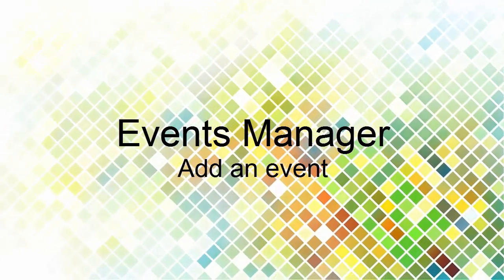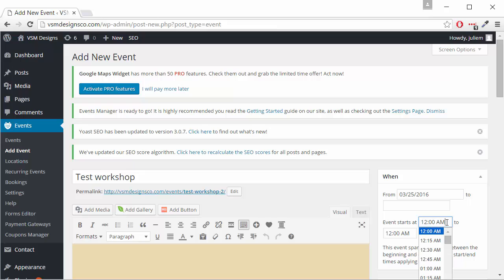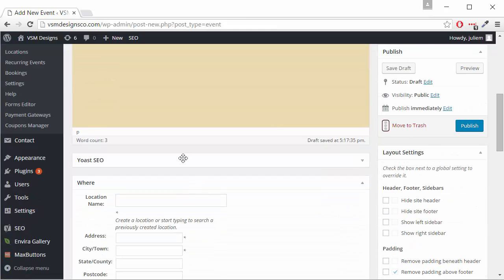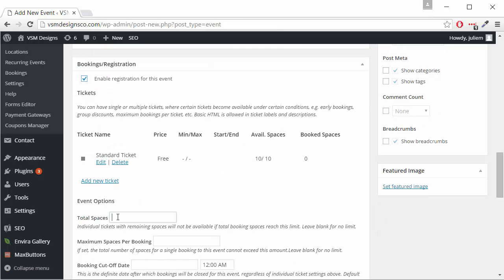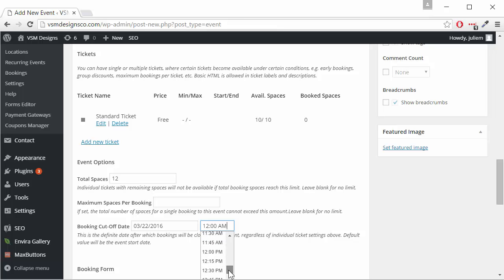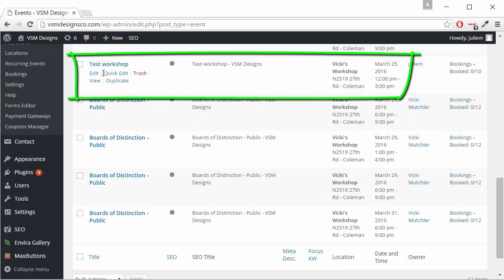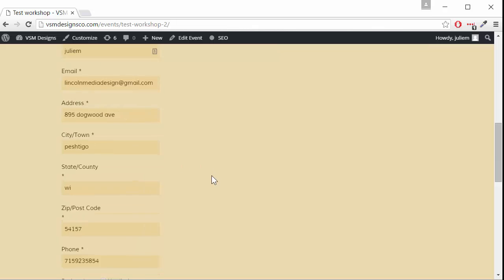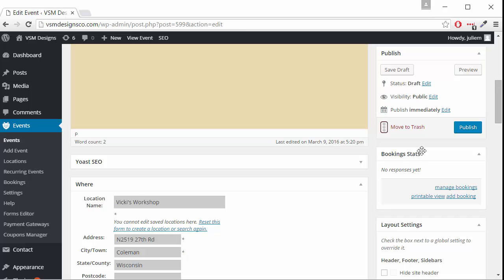How to create an event in Events Manager, a WordPress plugin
The basics of creating an event